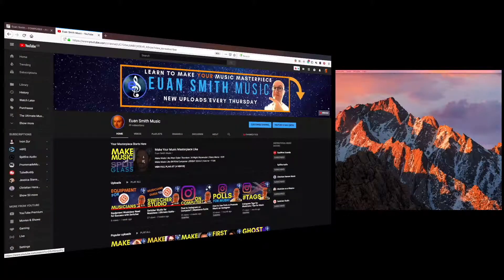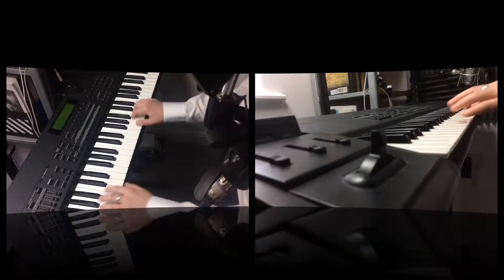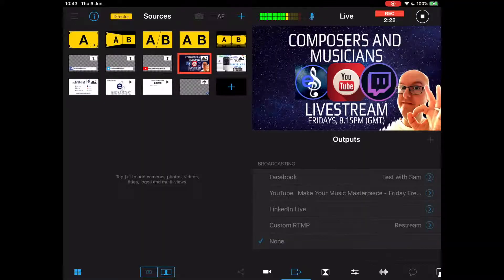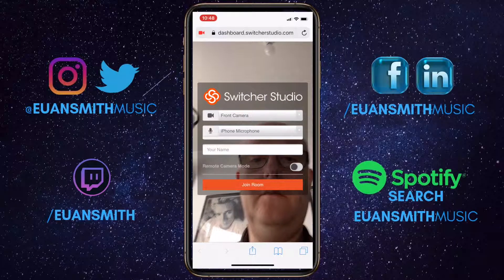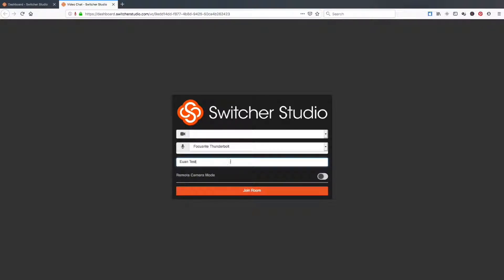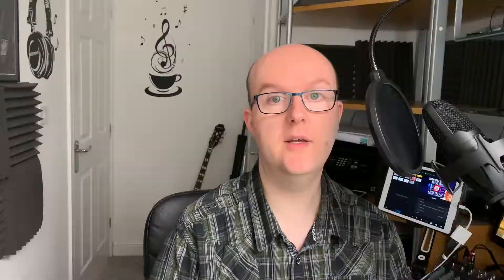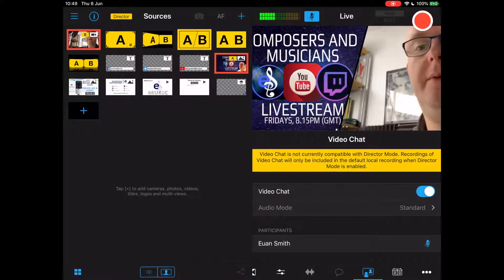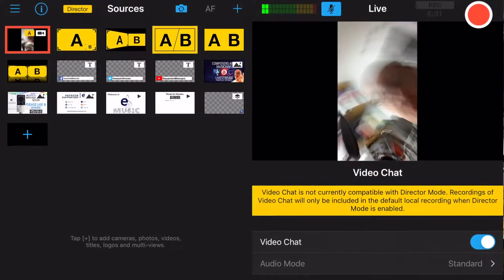Switcher Studio Voice Chat for Musicians | Is it Great for Music?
This video shares how you can use Switcher Studio's Voice Chat feature as a musician to jam, network and more! Is it useful for musicians to use?

TIMESTAMPS:

1:11 - How to setup external source in Switcher Studio
1:57 - Adding in your voice chat participant in Switcher Studio
2:56 - Ideas for the use of voice chat for musicians in Switcher Studio

BUY MY EQUIPMENT:

KRK RP5 G3 ROKIT Monitor Speakers
Shure PG27 Side Address Microphone
Bayerdynamic DT990 Pro Headphones
Sennheiser 280 Pro Headphones
iPow iPad Tripod Clamp Mount
ZenCT Tablet / iPad Clamp Stand (x3)
Focusrite Clarett 4pre Thunderbolt Audio Interface
Behringer Xenyx Q802 USB Mixer
Samsung HDMI Monitors
ESDDI Softbox Studio Lights
InnoGear Adjustable Microphone Mic Arm
Elgato StreamDeck
Korg NanoKontrol II
iPhone XR 128GB